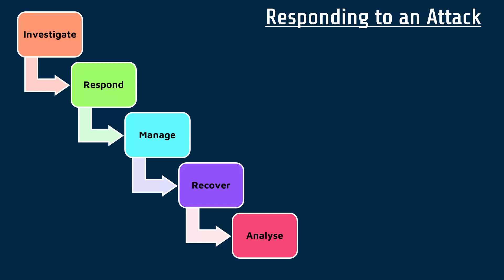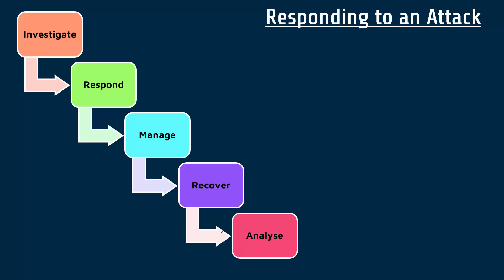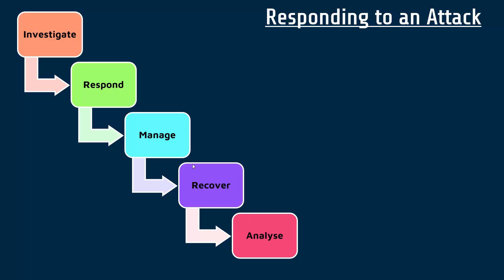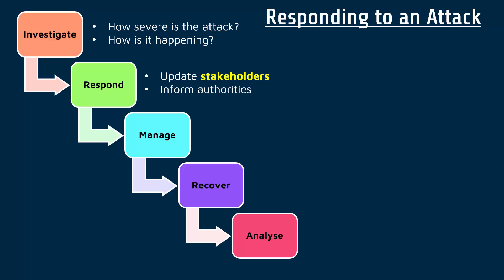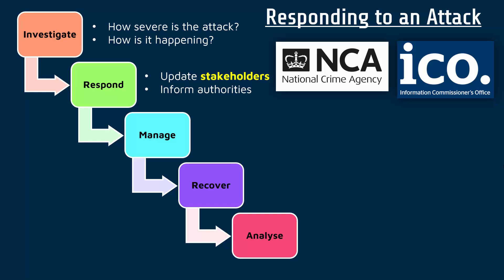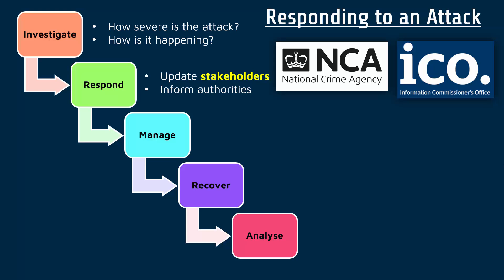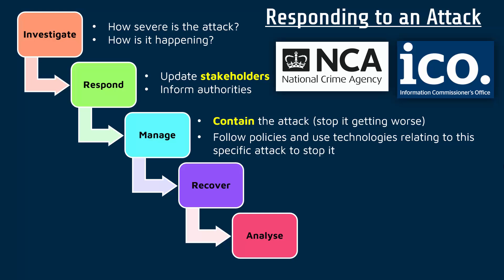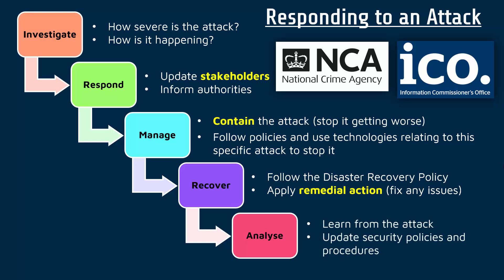Responding to a Cyber Attack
Talking through each of the steps an organisation should take following a cyber attack (Investigate, Respond, Manage, Recover, Analyse) and why this should be defined in a policy.

This video is primarily designed for the written exam (Component 3: Effective Digital Working Practices) for the Pearson Edexcel BTEC Level 1/2 Tech Award in Digital Information Technology. Video #7 of B3.